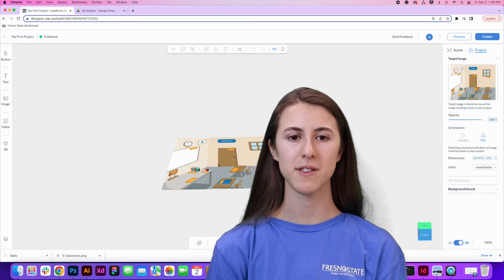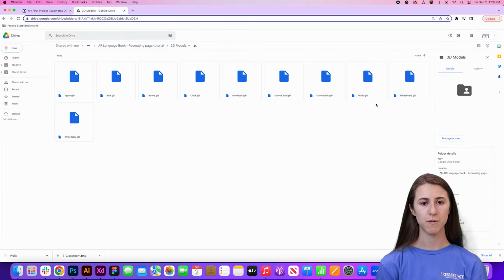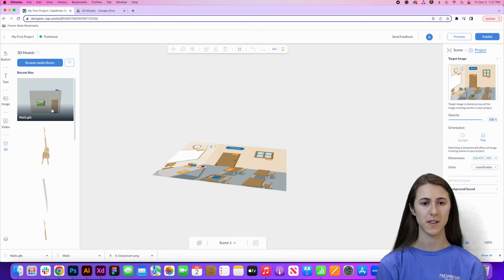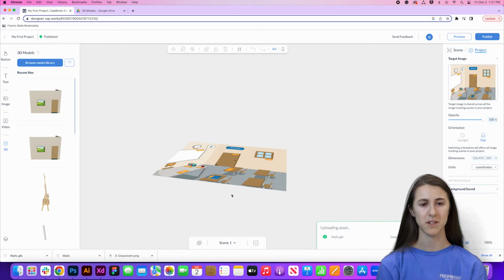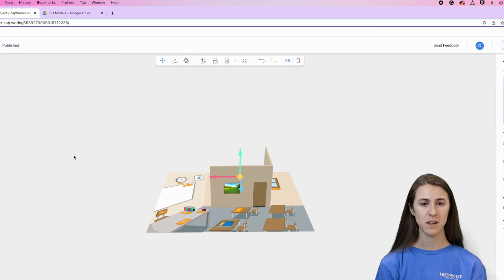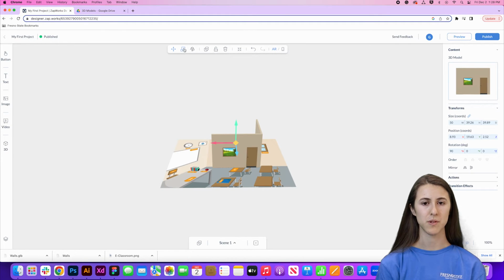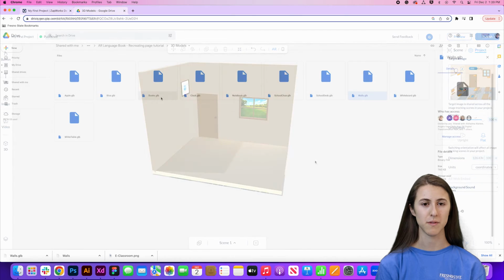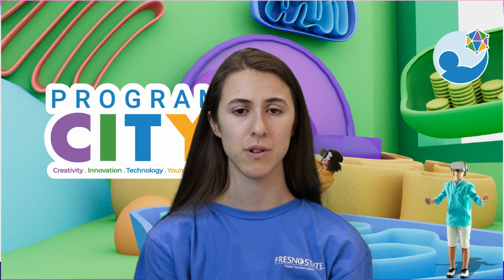How to create an AR experience with ZappAR: Part 4 - Program CITY